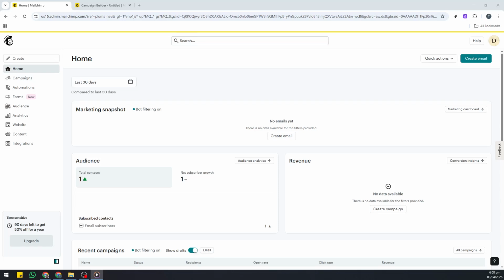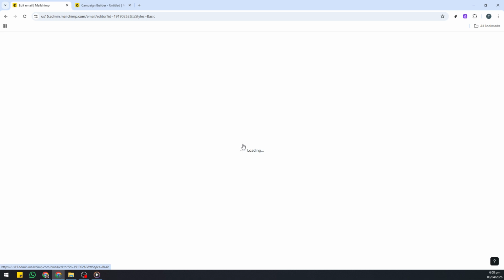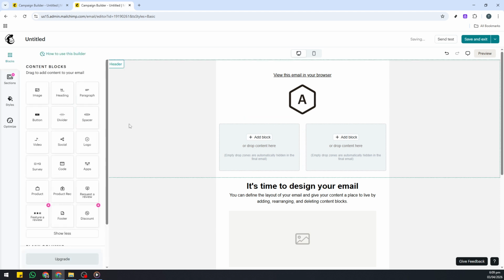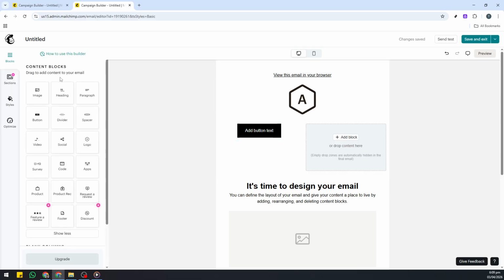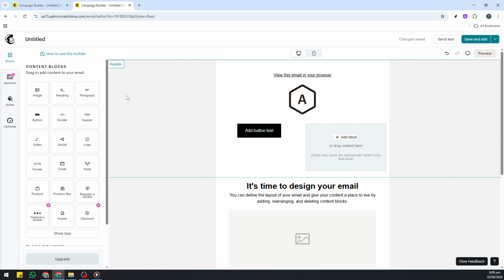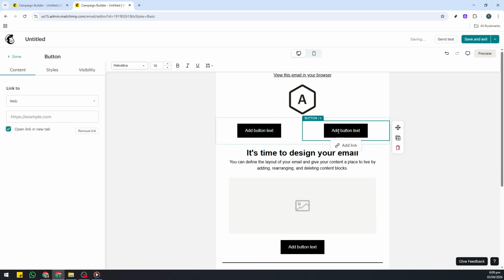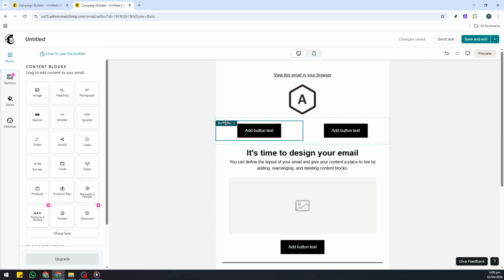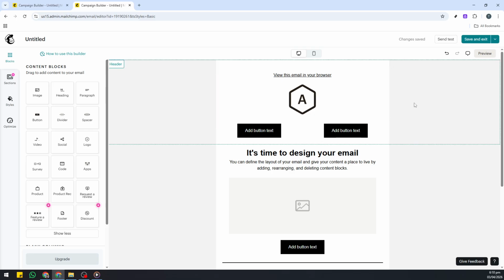How To Add Two Buttons Side By Side In Mailchimp [QUICK TUTORIAL]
How To Add Two Buttons Side By Side In Mailchimp